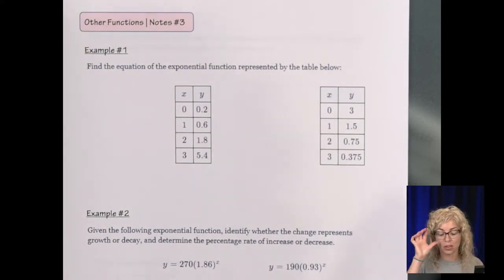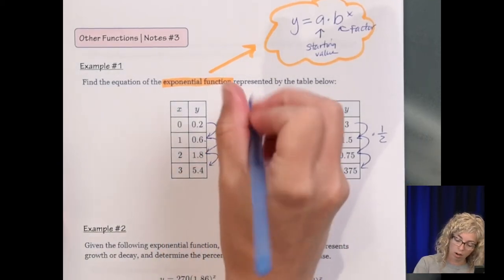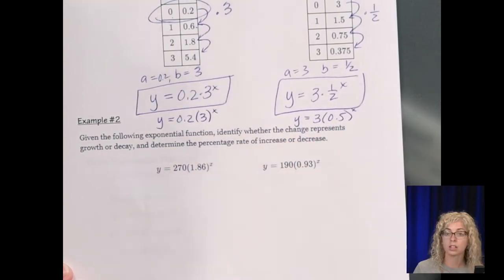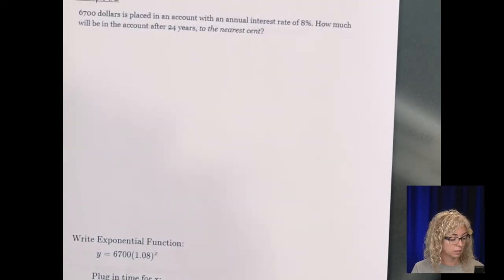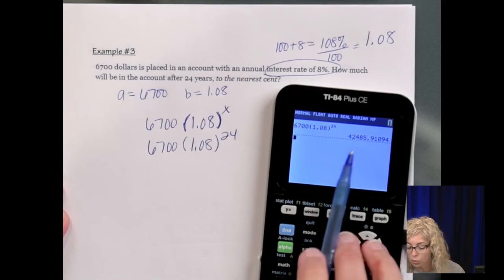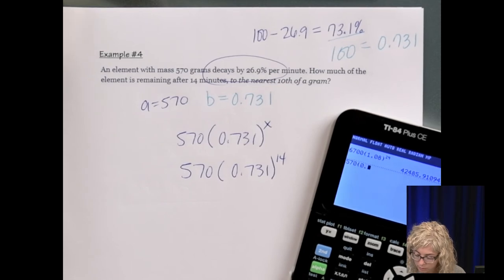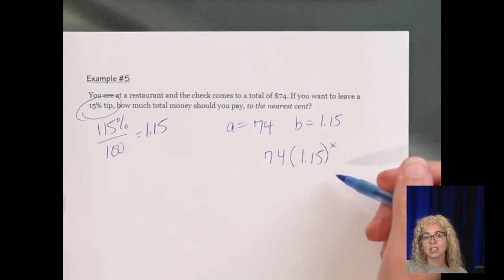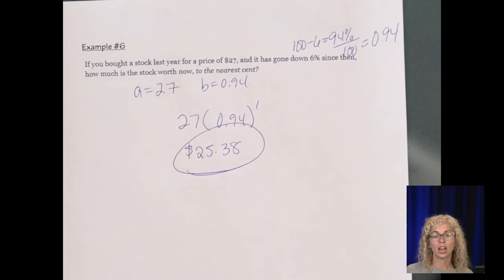Other Functions Video #3 for Wednesday, 8/5